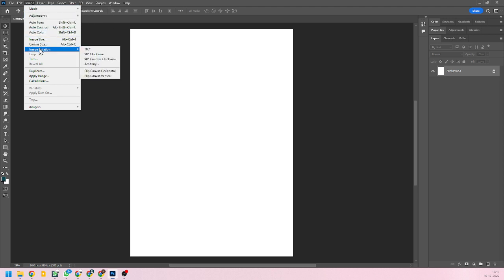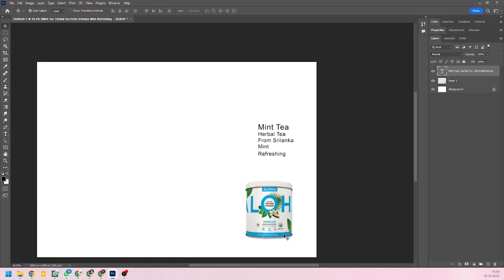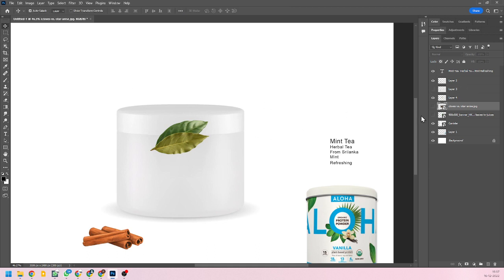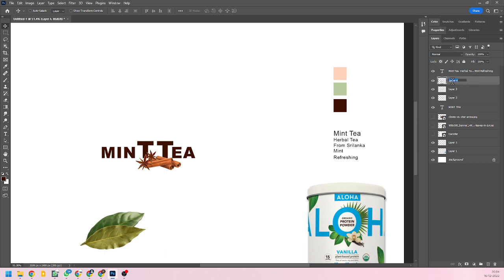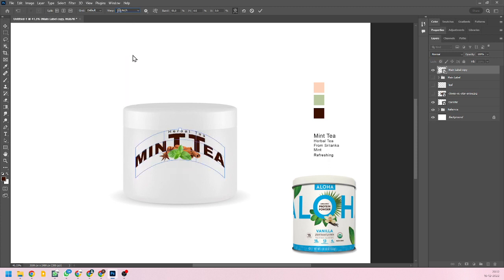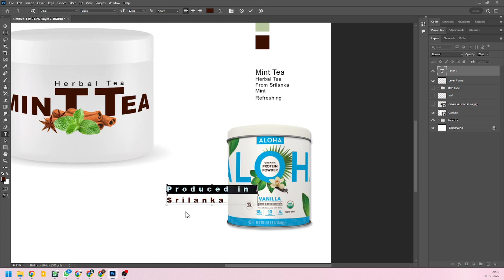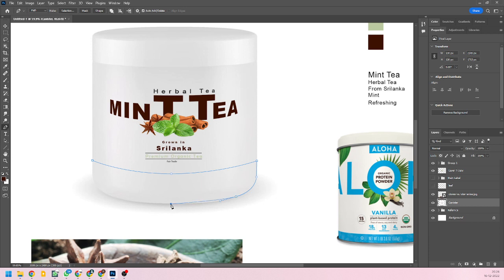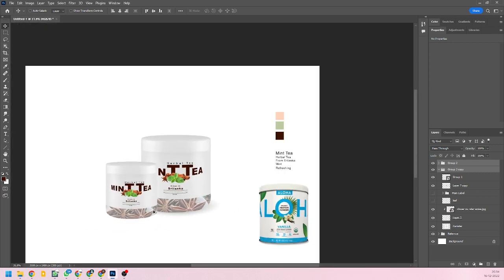Packaging Mockup Photoshop | day 04